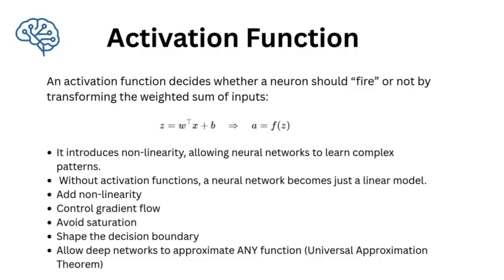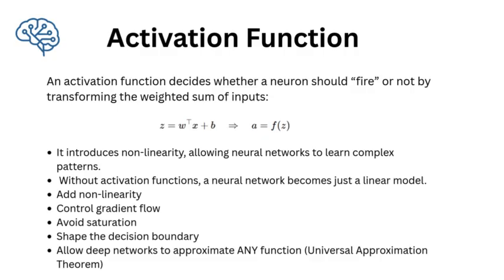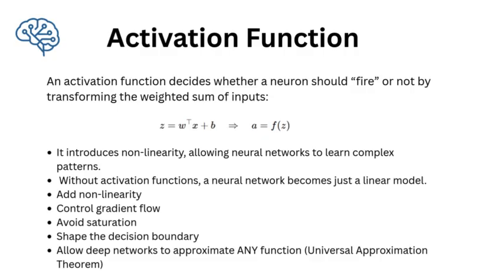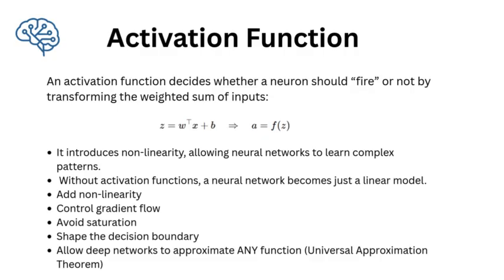Activation Function in Neural Network Explained Part 1| Deep Learning| Machine Learning|GATE2026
In this lecture, we explain the concept of Activation Functions, one of the most important components of Neural Networks and Deep Learning. Activation functions determine whether a neuron should activate by transforming the weighted sum of inputs into an output.

We discuss how activation functions introduce non-linearity, enabling neural networks to learn complex patterns that cannot be captured by simple linear models. This lecture also explains how activation functions influence gradient flow, help avoid saturation, and shape decision boundaries during training.

The session is designed with a strong conceptual focus and is especially useful for students preparing for GATE, UGC NET, and university-level Deep Learning courses.

✨ Topics Covered in This Video:

What is an activation function?

Importance of non-linearity in neural networks

Role of activation functions in learning complex patterns

Gradient flow and saturation issues

Universal Approximation Theorem and activation functions

Students learning Deep Learning and Neural Networks

GATE and UGC NET aspirants

UG & PG Computer Science students

Anyone building a strong foundation in AI and Machine Learning

📘 This lecture lays the groundwork for understanding popular activation functions such as Sigmoid, Tanh, ReLU, and Softmax in upcoming videos.